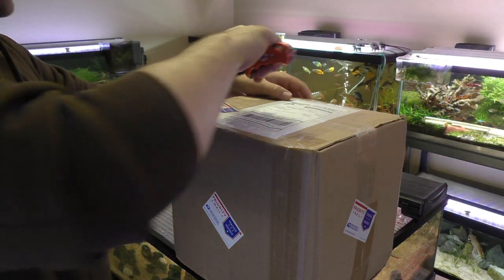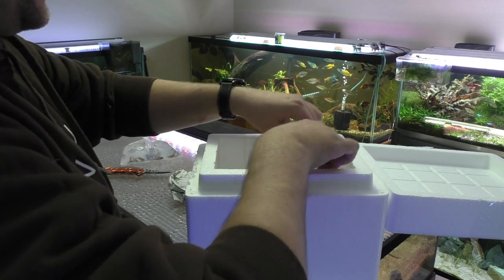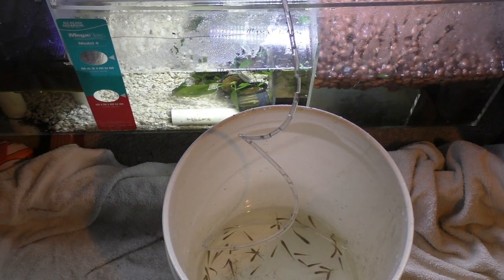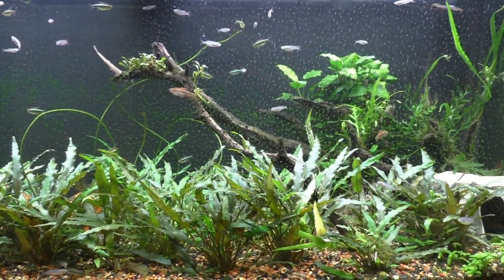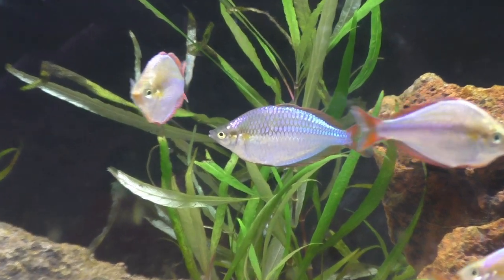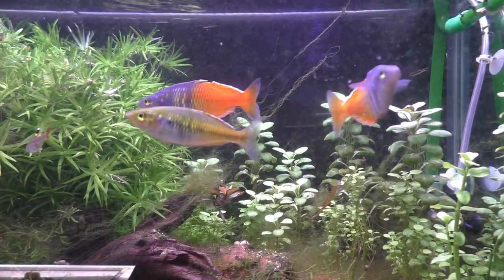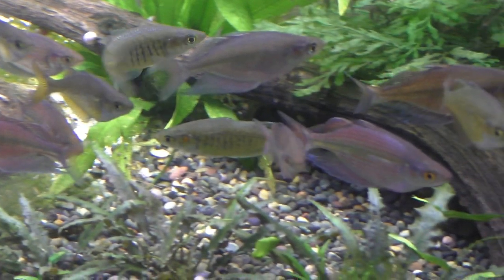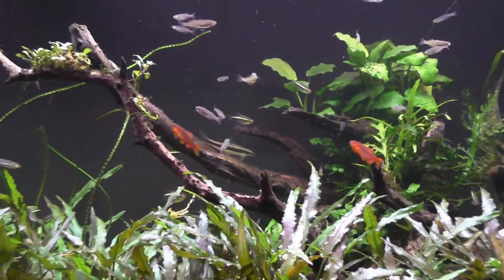Unboxing 50 Amazing Rainbowfish from Gary Lange 🐟 Melanotaenia duboulayi - Snapper Creek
Fish Unboxing, amazing rianbowfish from Gary Lange. Melanotaenia duboulayi - Snapper Creek rainbowfish.

Also Featuring,
Glossolepis multisquamata
Melanotaenia praecox
Melanotaenia boesemani